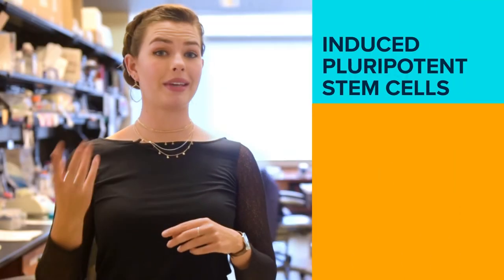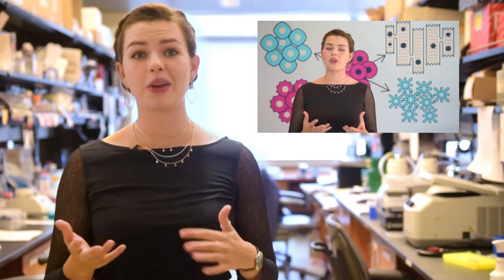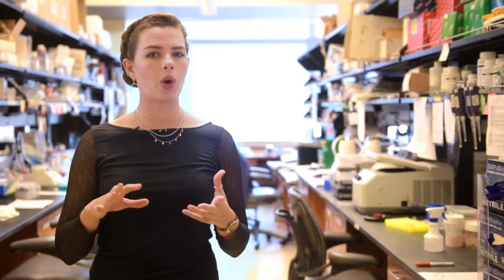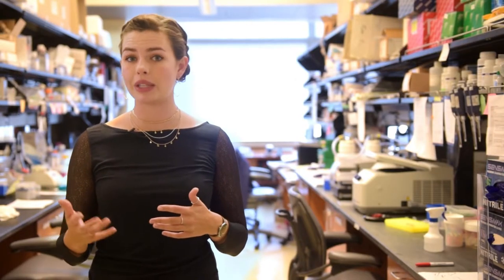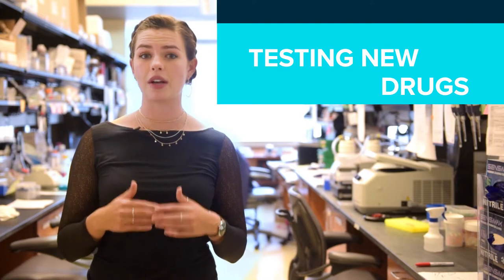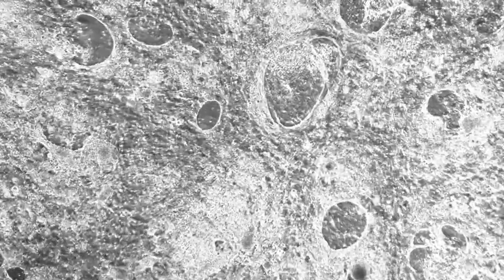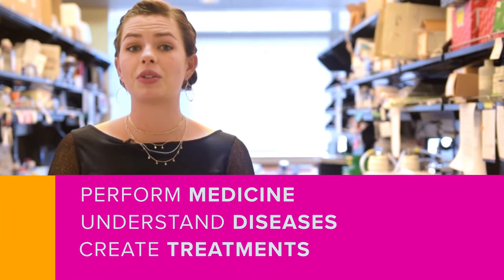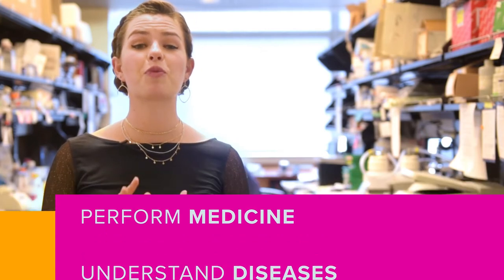How Are Stem Cells Being Used in Research? | Dose of Science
Stem cells can now be produced in the lab, but how are they being used? Do they really have the potential to transform medicine? In this Dose of Science, find out what's happening in stem cell research today!